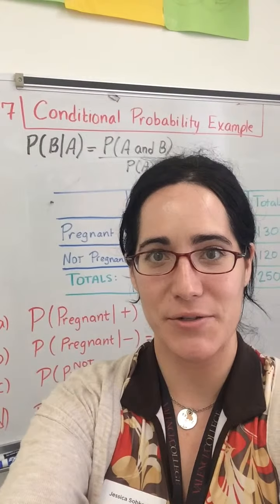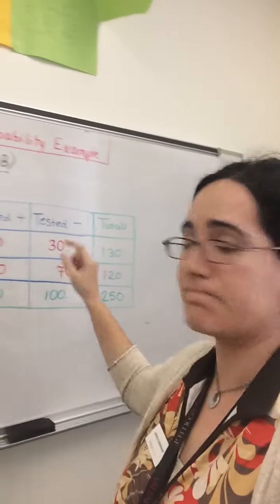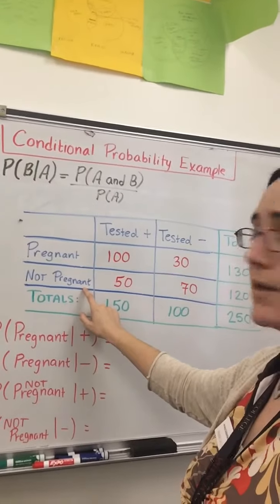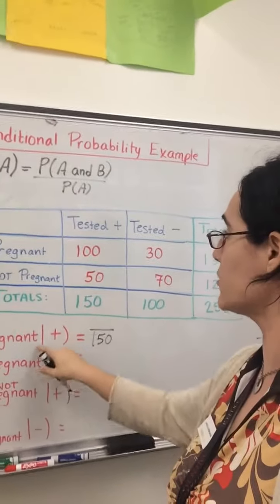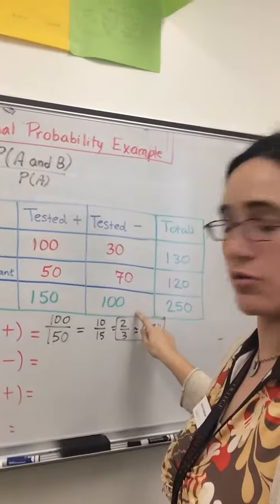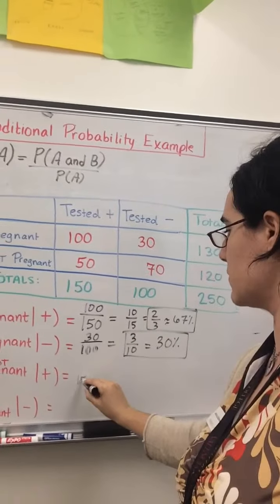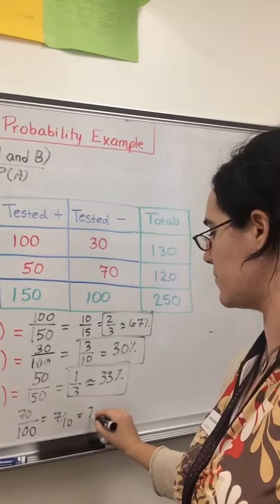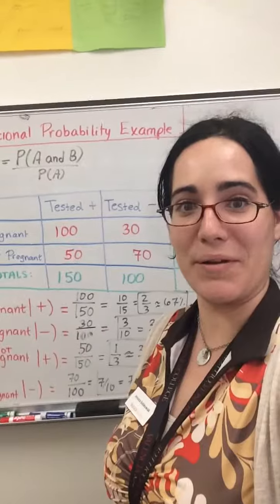Conditional Probability Example